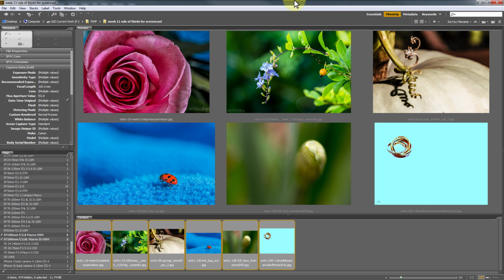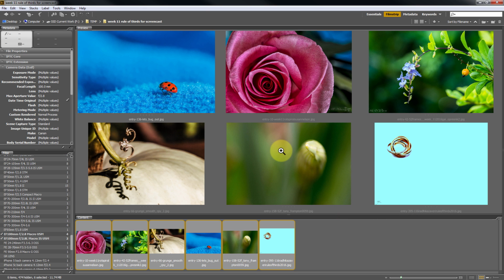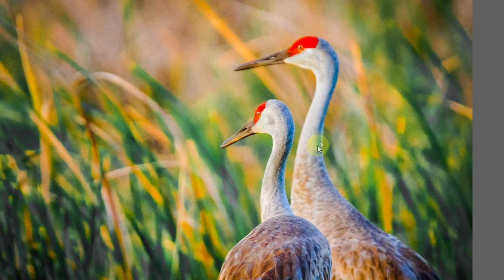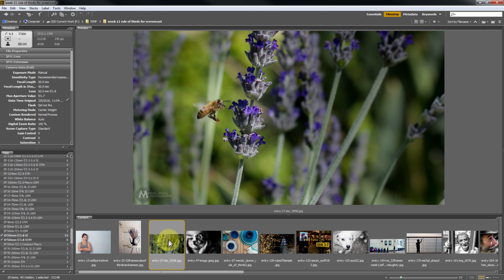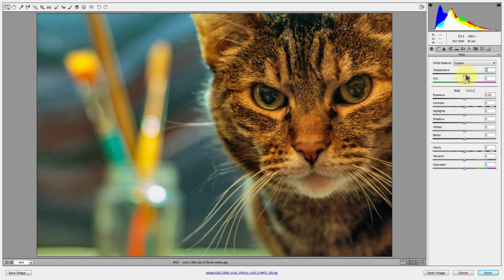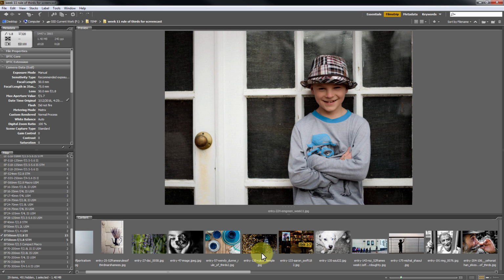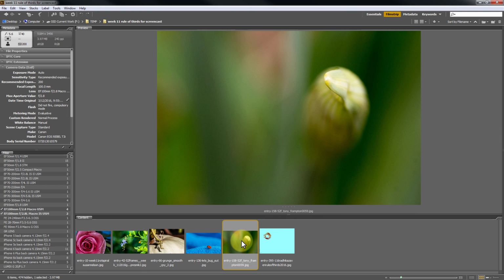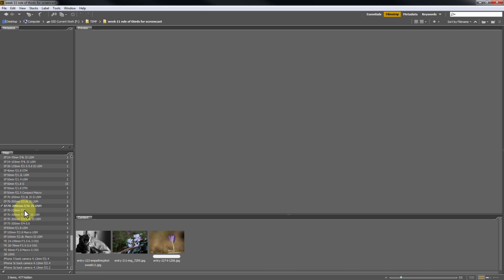52Frames CC - Coffee & Critique: "Depth-of-Field" Special!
Our new series, Coffee & Critique, where Yosef speaks his mind about our latest album, coffee in hand.

In this episode: Depth of Field EXPLAINED! AND what are the best lenses to use, to get that beautiful creamy background and bokeh in your images!

LINKS:
The NIFTY FIFTY!!
Canon 50mm f/1.8 - $110.00
Nikon 50mm f/1.8D - $132.00
(Make sure it is autofocus compatible with your camera! If it's not, go with the "AF-S 1.8G")

Canon EF 100mm f/2.8L Macro - $800.00

Canon EF 70-200mm f/4L - $589.00
Nikon 70-200mm f/4G - $1,296.00

Thumbnail Photo Credit: Fionna Marshall